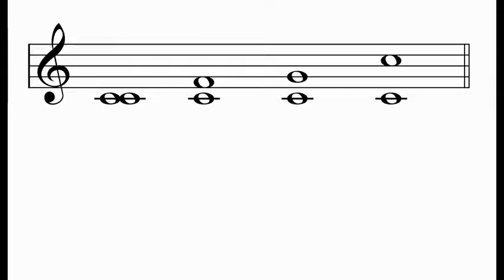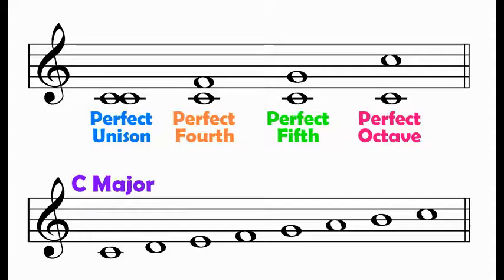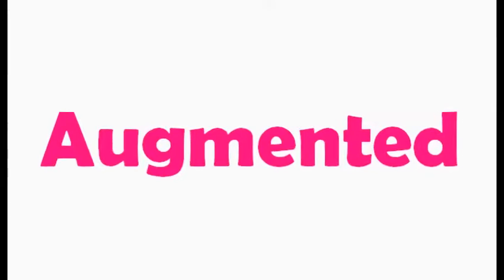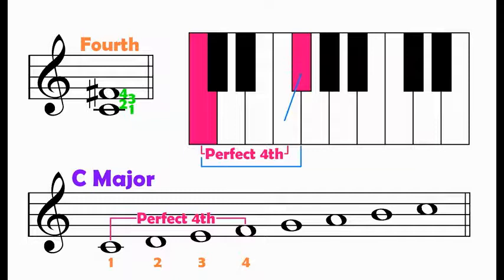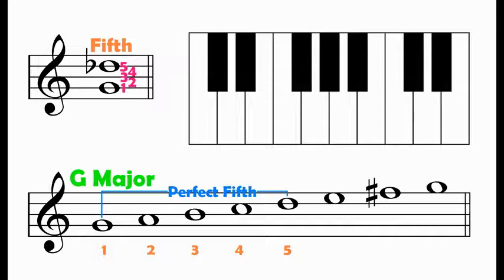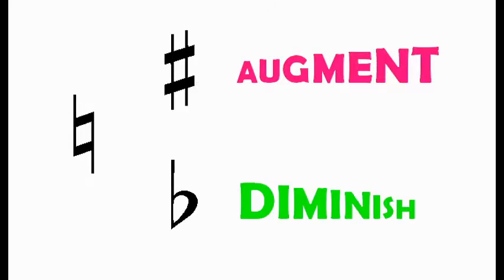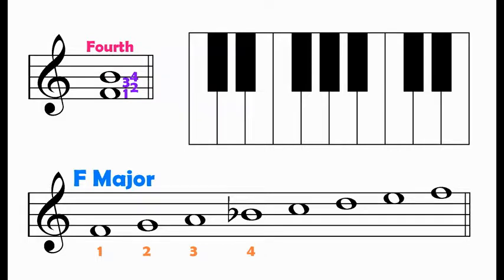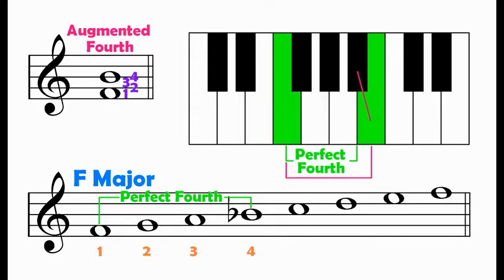Module 14: Perfect Intervals